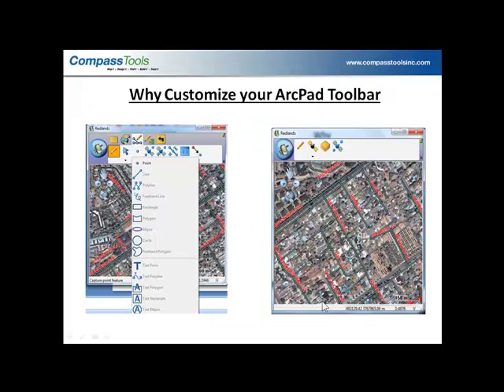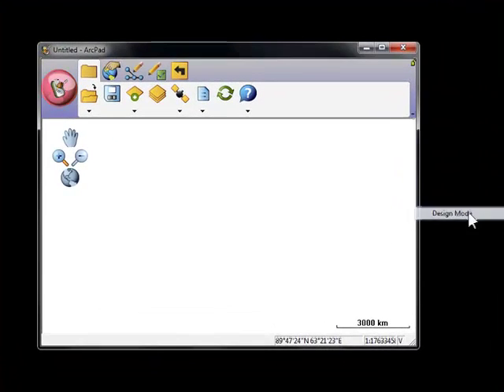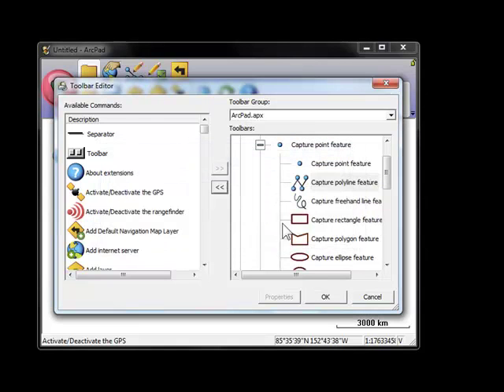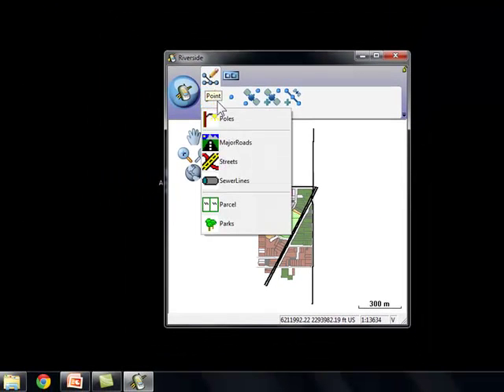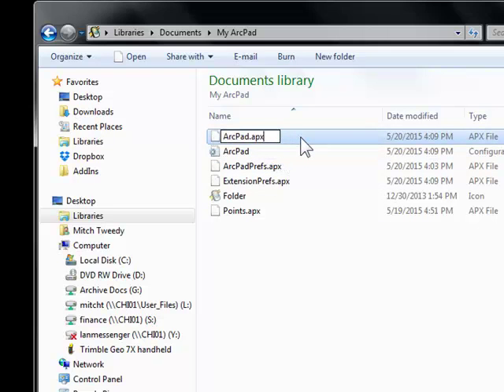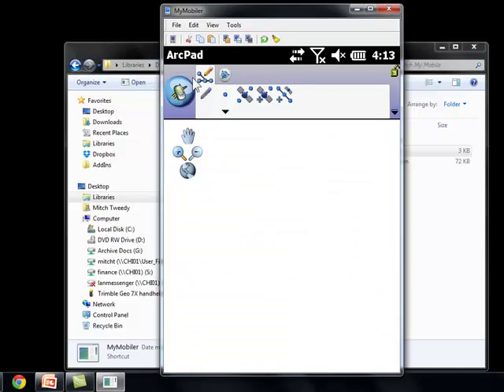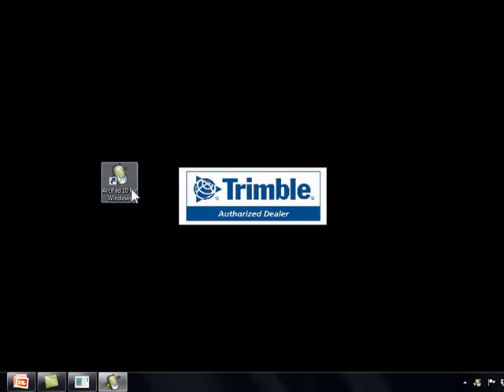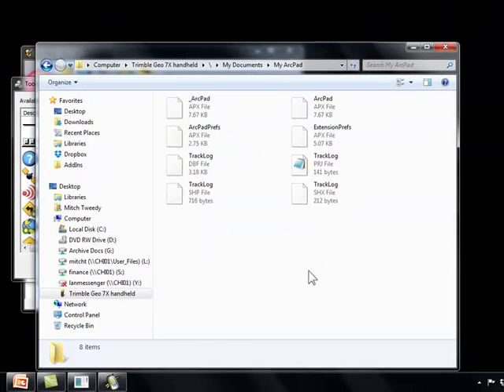How To Customize your ArcPad Toolbar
An unofficial guide on how to Customize your ArcPad Toolbar.